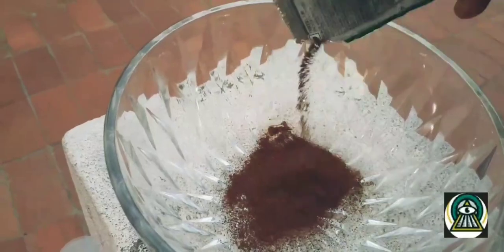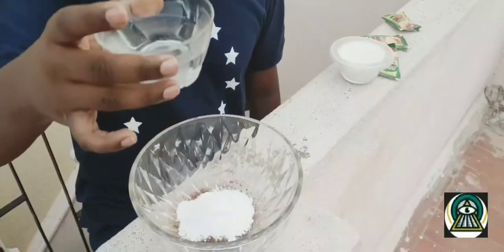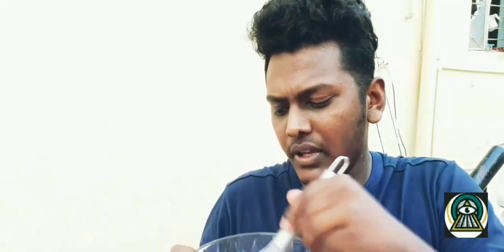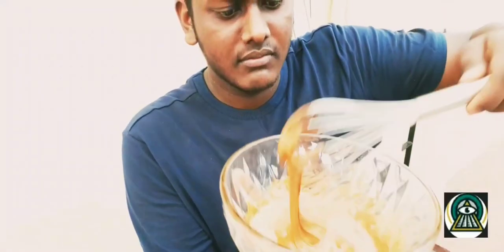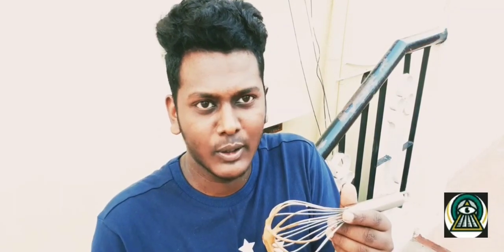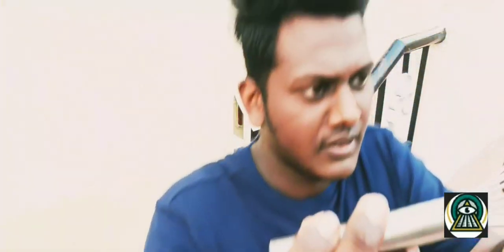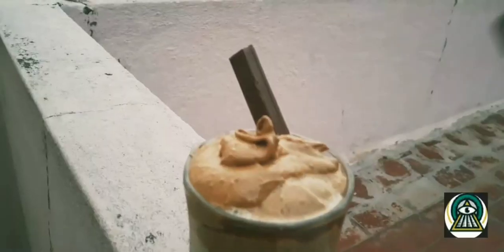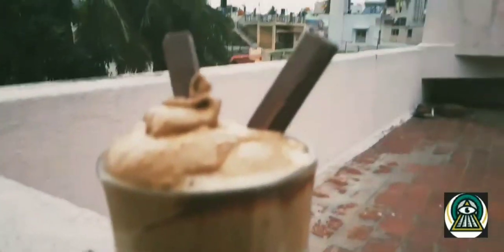HOW TO MAKE THE TRENDING DALGONA COFFEE ??| THE RIGHT RECIPE.......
HOW TO MAKE THE TRENDING DALGONA COFFEE?? HELLO GUYS HOPE YOU ARE DOING GOOD AT THIS HARDSHIPS, THE REASON TO MAKE THIS COFFEE IS JUST AN EXPERIMENT BECAUSE IT WAS TRENDING ALL OVER. PLEASE DO TAKE CARE OF YOURSELF BY STAYING AT HOME. STAY SAFE, STAY HOME FROM TEAM ANAND'S EYE VIEW THANK YOU.. HAVE AN AMAZING TIME BY MAKE THIS COFFEE.